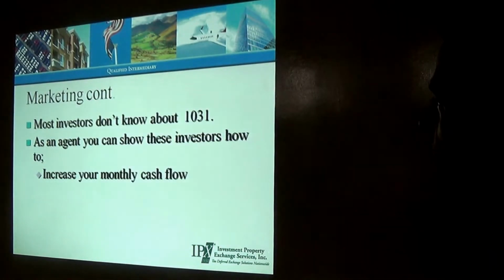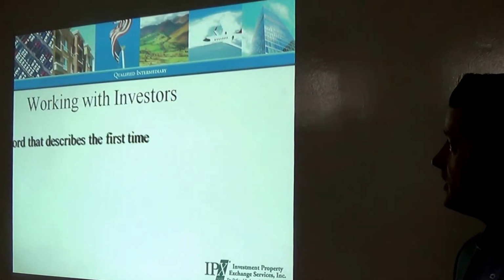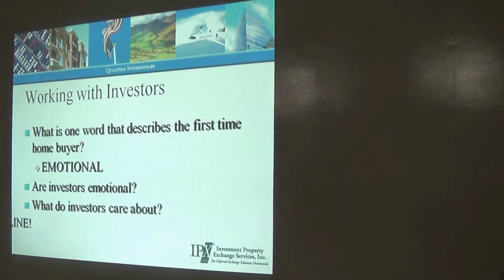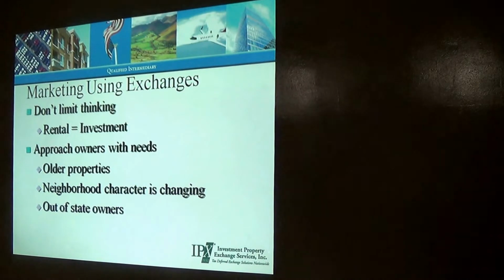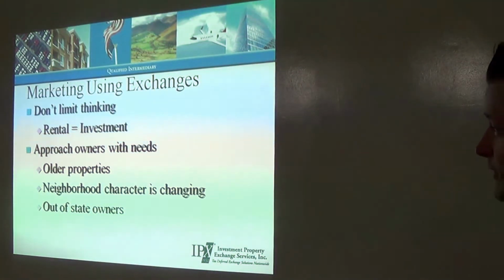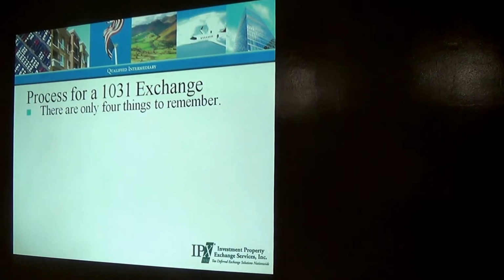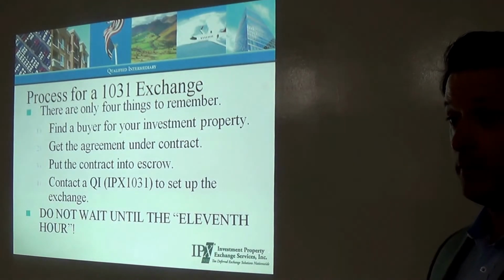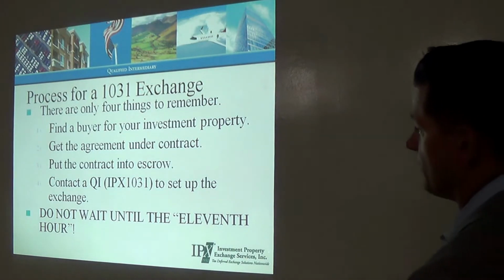Lunch and Learn 1031 Tax Deferred Exchange (Part 3 of 3)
Lunch and Learn 1031 Tax Deferred Exchange

This is a program in our Lunch and Learn series from Gerchick Real Estate.

for even more educational items.  Register for Free in our member’s only area and see the Real Educational materials that are there for you!

Linda Gerchick, CCIM
Gerchick Real Estate
6424 E Greenway Parkway